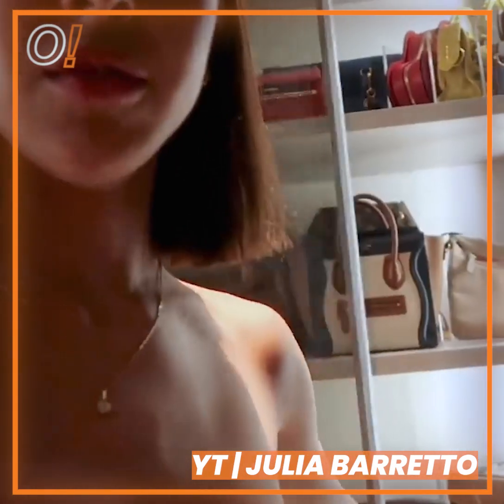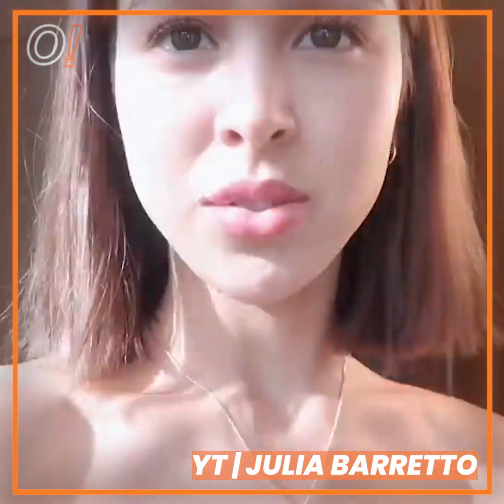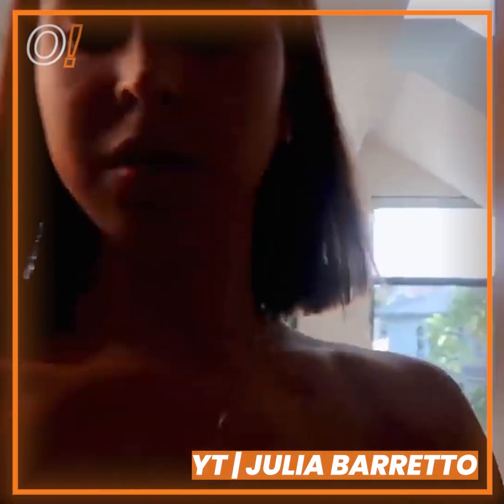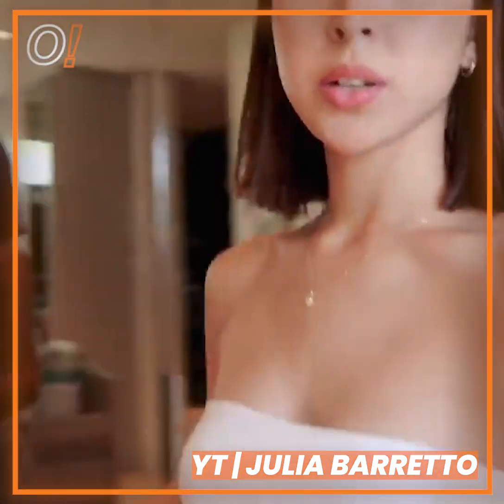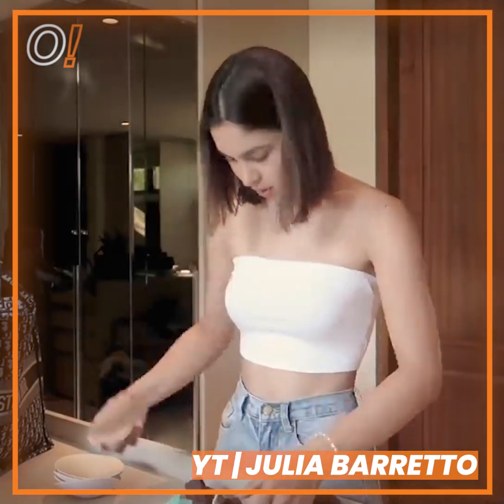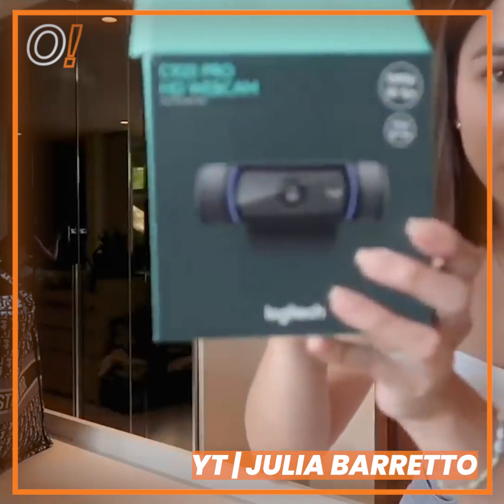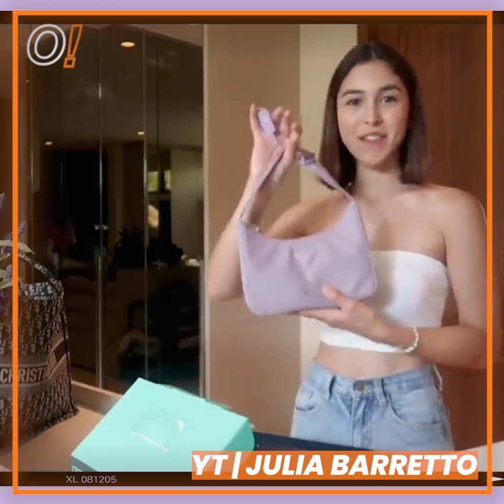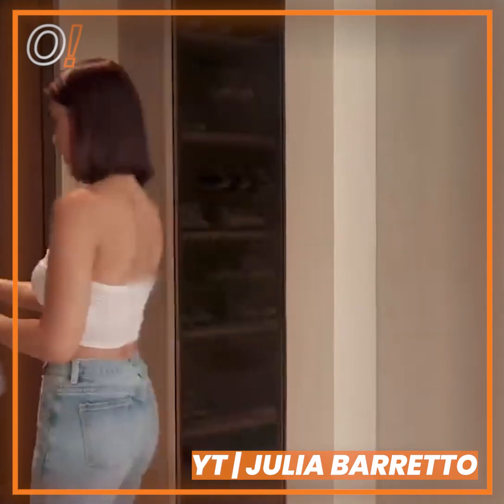Oomph! Cuts: ORGANIZING MY WALK-IN CLOSET | Julia Barretto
Stay updated on your favorite creators!
Follow @oomphtvph on Facebook, Instagram, Lyka, Twitter, and Tiktok!